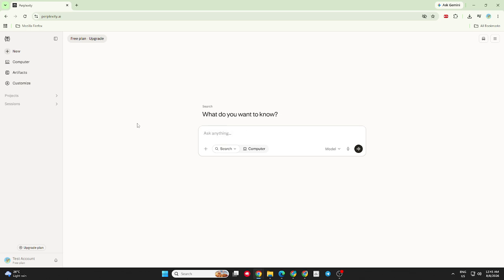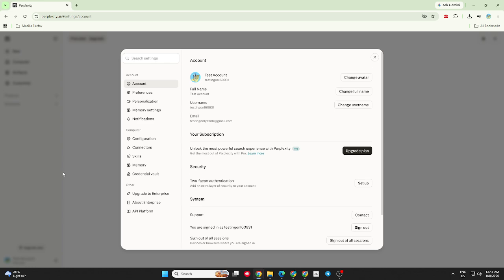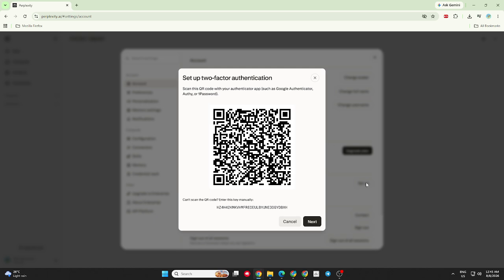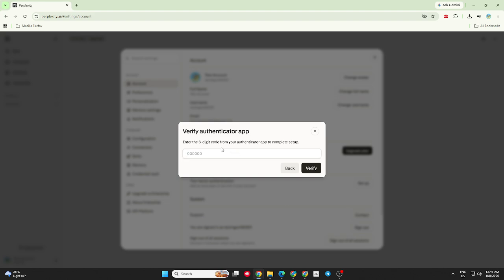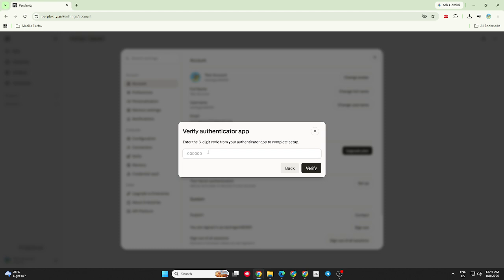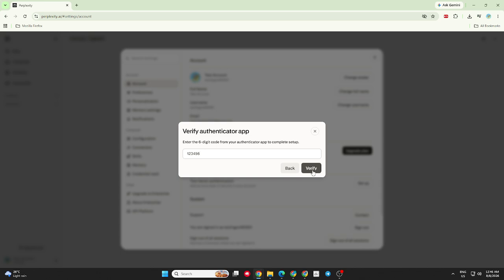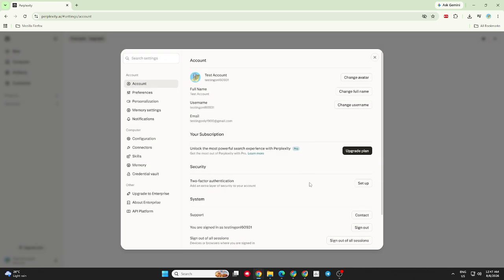How To Set Up Two Factor Authentication On Perplexity AI [2026 Guide]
In this comprehensive guide, we walk you through the essential steps to set up Two Factor Authentication (2FA) on Perplexity AI, ensuring your account is secure and protected. With cyber threats on the rise, it's crucial to add an extra layer of security, and this video makes the process simple and straightforward.

By the end of this tutorial, you'll not only understand the importance of 2FA but also how to implement it effectively on your Perplexity AI account.